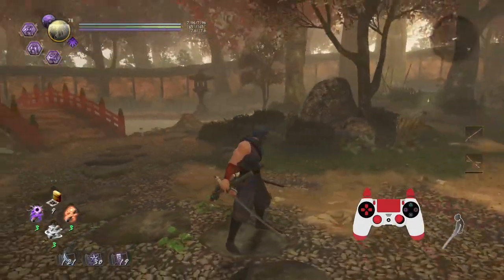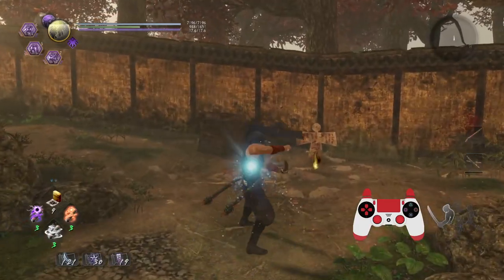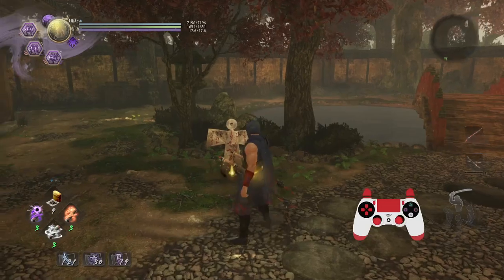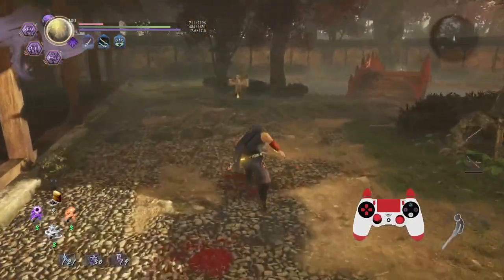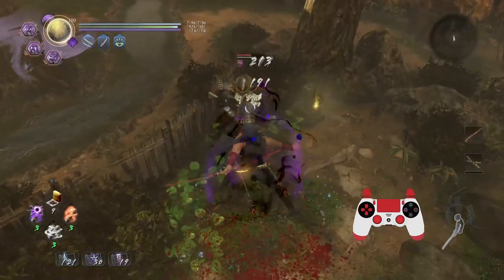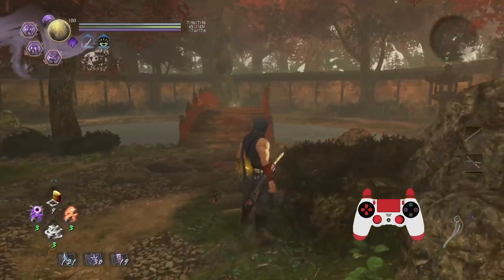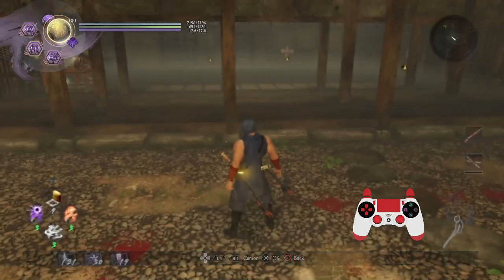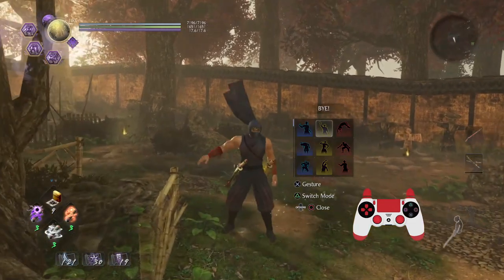Nioh 2: Adept Lessons - 67 - Dual Swords Guide I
In this lesson, you will learn how to approach playing the Dual Swords.